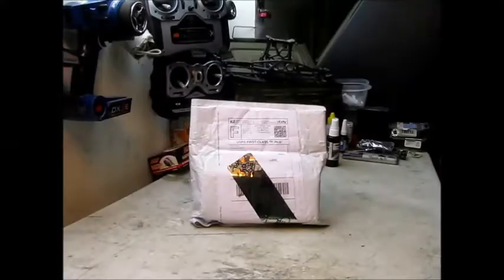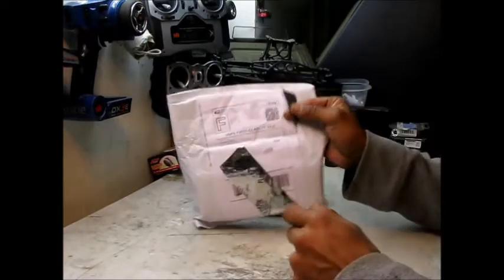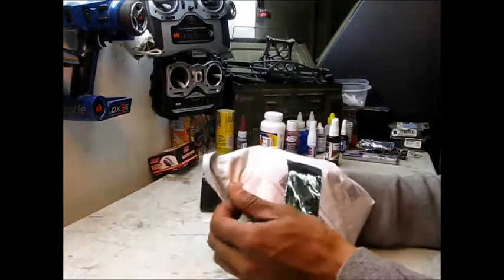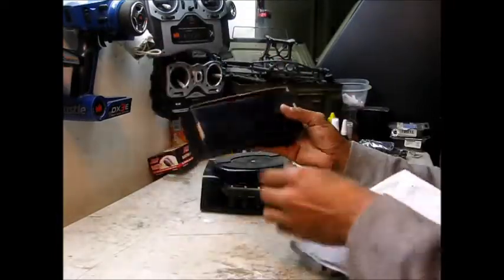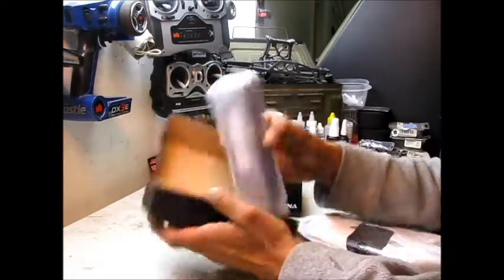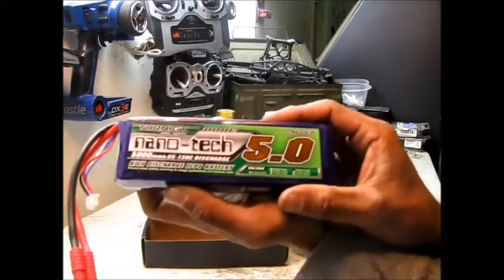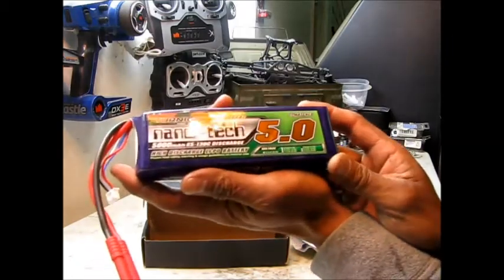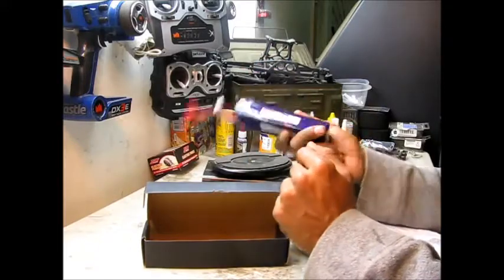unboxing speed run battery. 2cwik4u #251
got my new turnigy nano-tech 3s 65c-130c lipo to replace the one I destroyed. these are awesome batteries. cant beat the price for the punch.